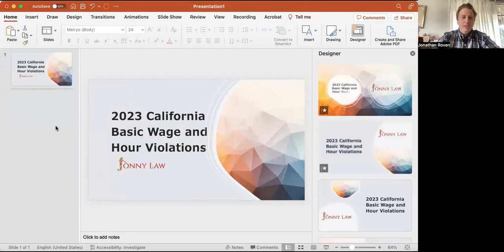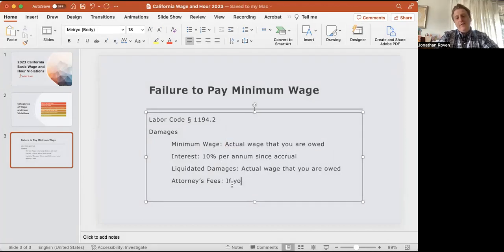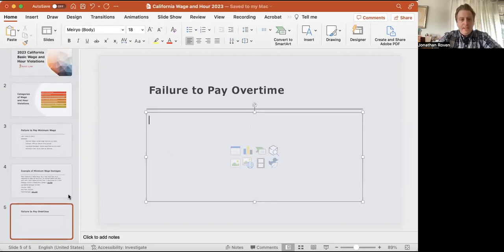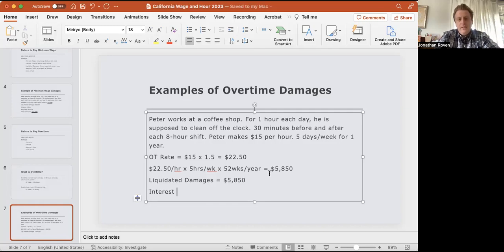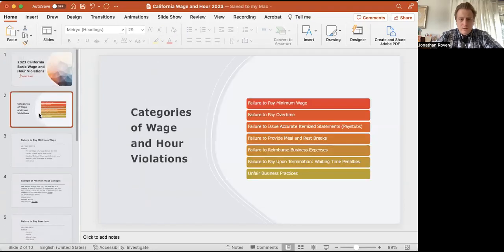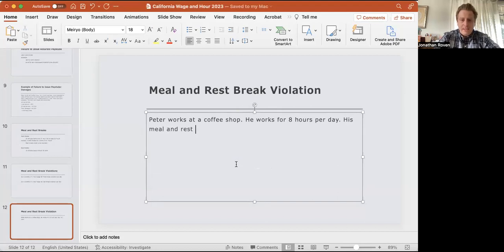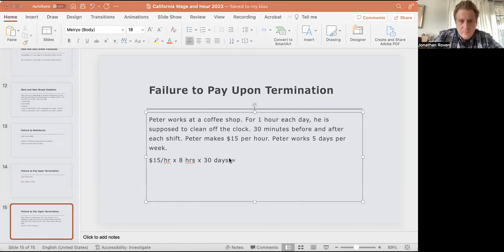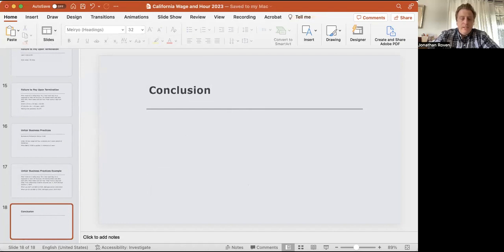2023: California Wage and Hour Violation Basics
2023 California Basic Wage and Hour Violations
Categories of Wage and Hour Violations
Failure to Pay Minimum Wage
Labor Code § 1194.2
Damages
 Minimum Wage: Actual wage that you are owed
 Interest: 10% per annum since accrual
 Liquidated Damages: Actual wage that you are owed
 Attorney’s Fees: If you have an attorney
 Costs of Suit
Example of Minimum Wage Damages
Peter works at a coffee shop. For 1 hour each day, he is supposed to clean off the clock. 30 minutes before and after each shift. Peter makes $15 per hour. 5 days/week for 1 year.
Damage: $15/hr x 5days/wk x 52wks = $3,900
Liquidated damages: $3,900
Interest: $390
Atty Fees: $5,000
Total Damages: $13,190
Failure to Pay Overtime
Labor Code § 1194
Damages
 Overtime
 Interest
 Attorney’s Fees
 Costs of Suit
What is Overtime?
Overtime is over 8 hours per day, or 40 hours per week, whichever is greater
 OT Rate = 1.5x hourly

Double time is over 12 hours per day
 DT Rate = 2x hourly
Examples of Overtime Damages
Peter works at a coffee shop. For 1 hour each day, he is supposed to clean off the clock. 30 minutes before and after each 8-hour shift. Peter makes $15 per hour. 5 days/week for 1 year.
OT Rate = $15 x 1.5 = $22.50
$22.50/hr x 5hrs/wk x 52wks/year = $5,850
Liquidated Damages = $5,850
Interest = $585
Attorney’s Fees = $5,000
Total Damages = $17,285

Failure to Issue Accurate Paystubs
Labor Code § 226
Damages
 $50 for first violation
 $100 for each subsequent violation (max $4,000)
Example of Failure to Issue Paystubs: Damages
Peter works at a coffee shop. For 1 hour each day, he is supposed to clean off the clock. 30 minutes before and after each 8-hour shift. Peter makes $15 per hour. 5 days/week for 1 year. Peter gets paid biweekly. The hours and wages are inaccurate.
26 pay periods
1 pay period = $50
25 pay periods = $2,500
Total damages = $2,550
+ Attorney’s fees
Meal and Rest Breaks
Meal Breaks
 30 minutes before the 5th hour for at least six hours worked, 2 meal breaks for a shift of 10+ hours
 Meal breaks need to be recorded

Rest Breaks
 10 minutes every 4 hours of work
Meal and Rest Break Violations
Up to penalty of 1 hour wage for meal break violation per day

Up to penalty of 1 hour wage for rest break violation per day

Meal and Rest Break Violation
Peter works at a coffee shop. He works for 8 hours per day. His meal and rest breaks are all interrupted. His wage is $15/hr. This occurred for one year, 5 days per week.
1 meal break
2 rest breaks
Violations
1 hour for meal break = $15 x 5 days/wk x 52 weeks = $3,900
1 hour for rest break = $15 x 5 days/wk x 52 weeks = $3,900
Failure to Reimburse
Labor Code § 2802

Amount of reimbursement (save your receipts!!)
Costs of suit and attorney’s fees
Failure to Pay Upon Termination
Labor Code § 203

Daily wage x 30 days
Peter works at a coffee shop. For 1 hour each day, he is supposed to clean off the clock. 30 minutes before and after each shift. Peter makes $15 per hour. Peter works 5 days per week.
$15/hr x 8 hrs x 30 days = $3,600
OT $22.50 x 1hr  x 30 days = $675
Waiting time penalties: $4,275
Unfair Business Practices

Under CA law, wage and hour violations are 3 years statute of limitations
When B&P § 17200 is applied, it extends to 4 years
Unfair Business Practices Example
Peter works at a coffee shop. For 1 hour each day, he is supposed to clean off the clock. 30 minutes before and after each shift. Peter makes $15 per hour. Peter works 5 days per week. First coffee shop violation occurred Jan. 1, 2019 through January 1, 2023.
When you don’t use B&P § 17200, damages period: 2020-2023
When you do use B&P § 17200, damages period: 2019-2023
Conclusion